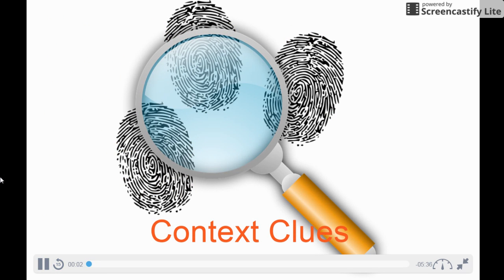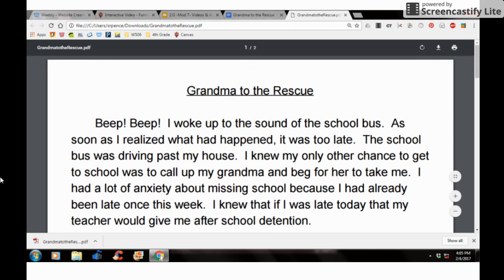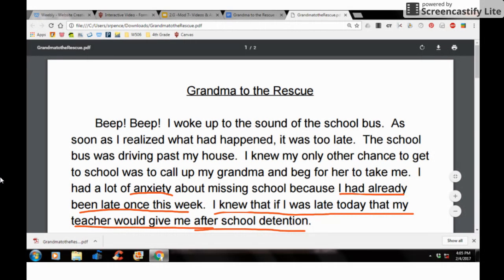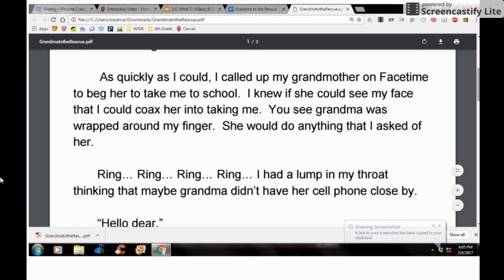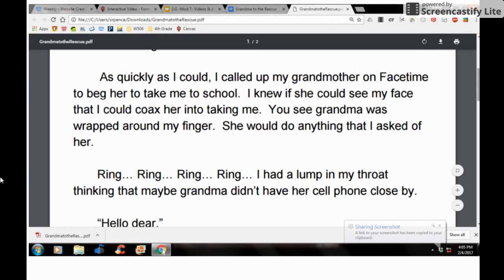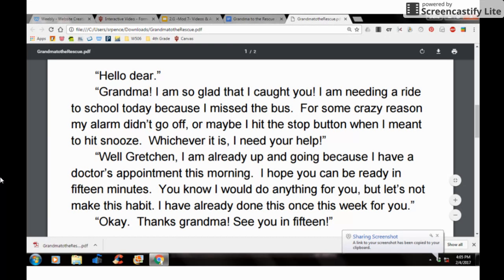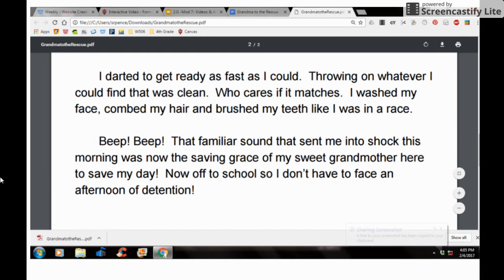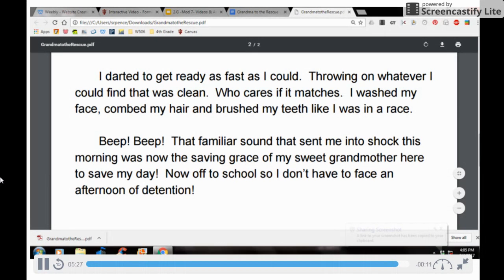Feb 4, 2017 5:09 PM